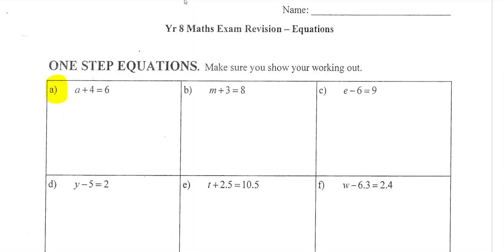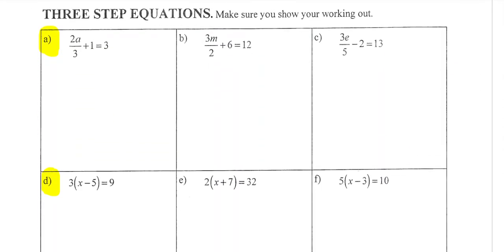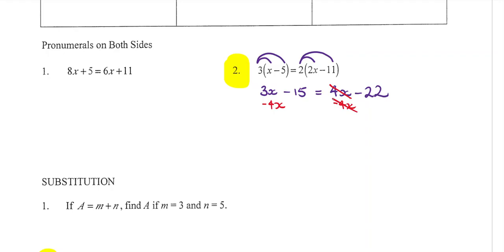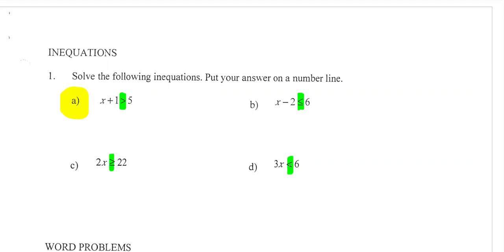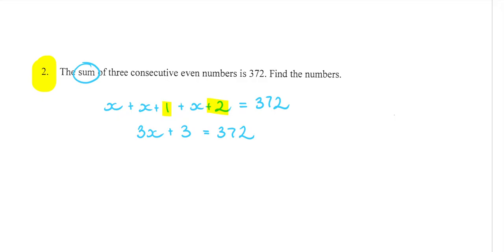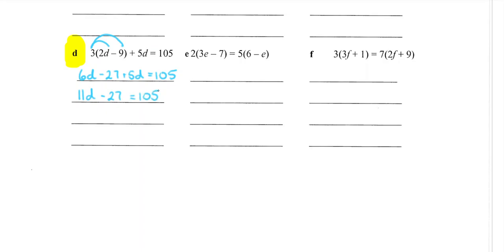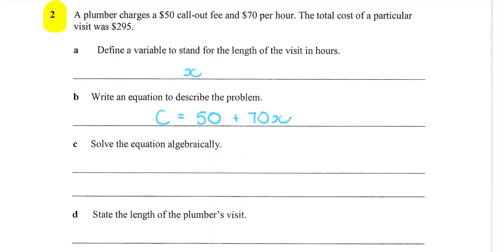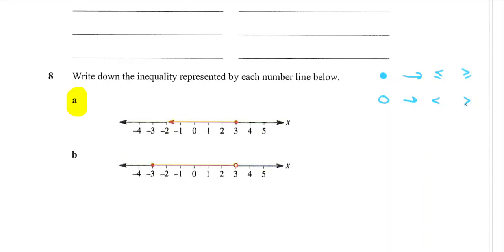Yr 8 Yearly Revision 2 - Equations Review